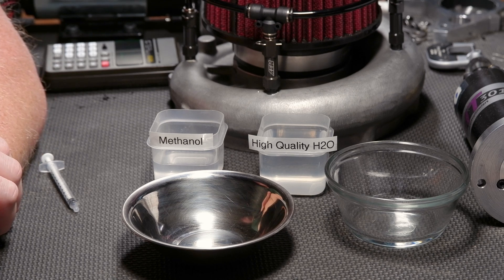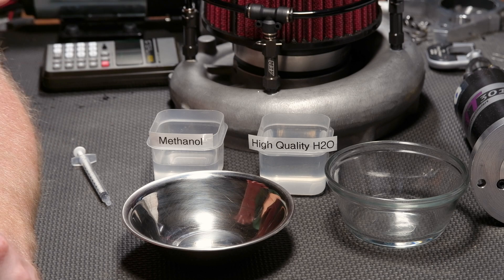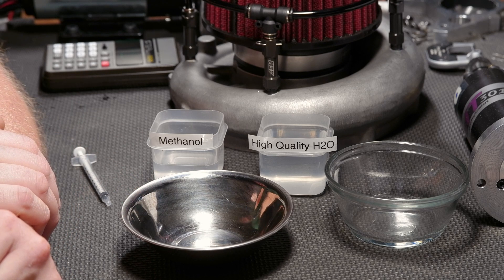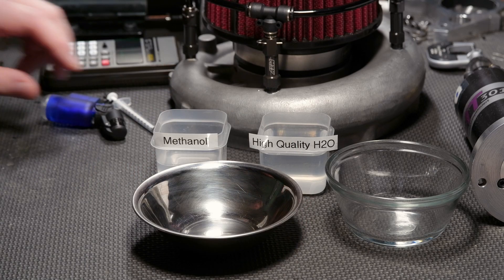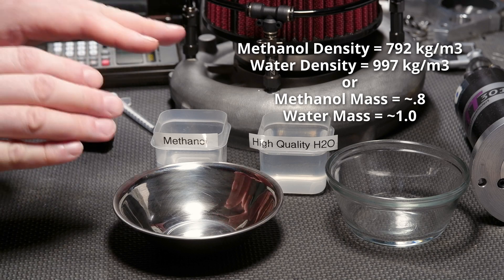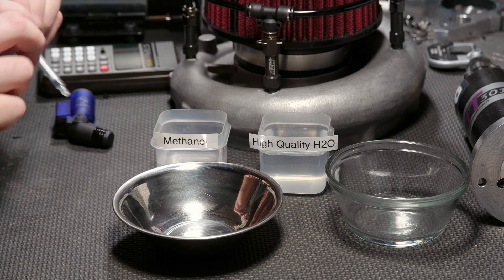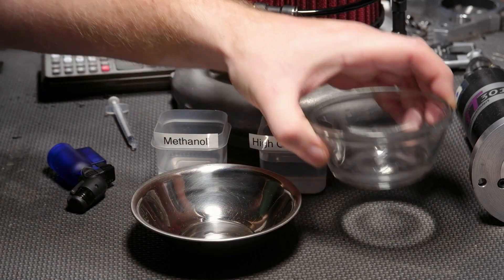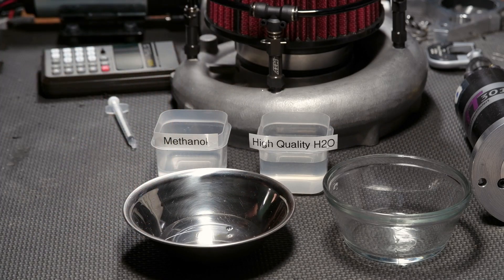At What Ratio Does Water/ Methanol Burn?